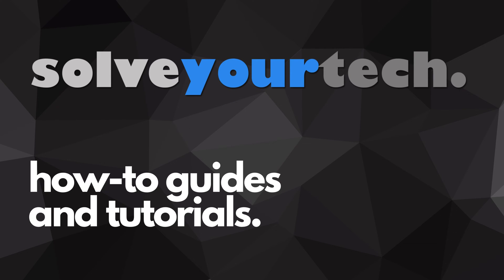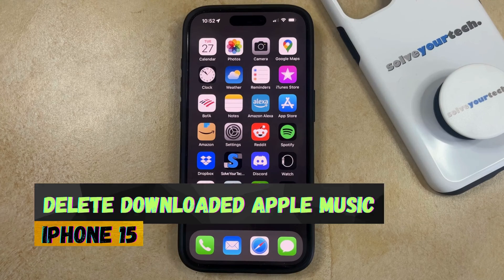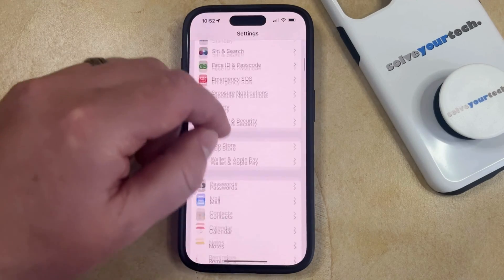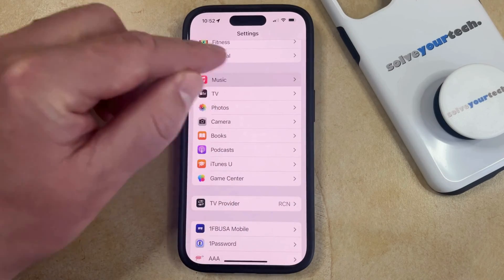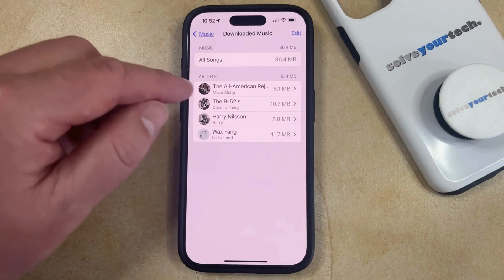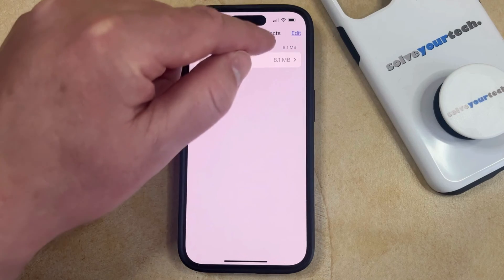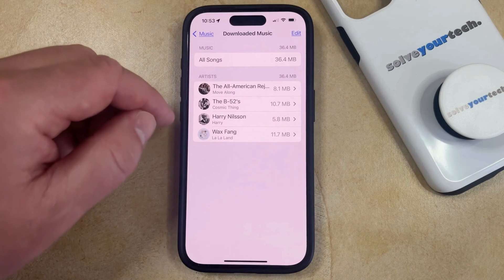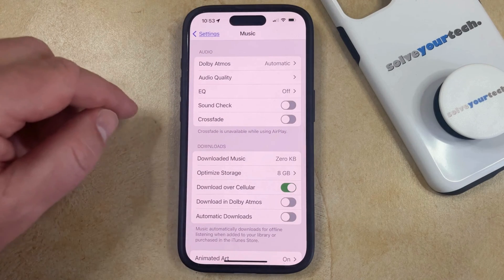How to Delete Downloaded Apple Music on iPhone 15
This video will show you how to delete downloaded Apple Music on an iPhone 15. Once you complete this tutorial, you will know how to delete songs, albums, or all of your Apple Music.

You can delete downloaded iPhone Apple Music with the following steps:

1. Open Settings.
2. Choose Music.
3. Select Downloaded Music.
4. Swipe left on what you wish to delete.
5. Tap Delete.

Note that swiping left on All Music at the top and deleting that will delete all of the songs on the device.

00:00 Introduction
00:14 How to Delete Downloaded Apple Music on iPhone 15
01:25 Outro

Related Questions and Issues This Video Can Help With:

- How to Delete Downloaded Apple Music on iPhone 15 Mini
- How to Delete Downloaded Apple Music on iPhone 15 Plus
- How to Delete Downloaded Apple Music on iPhone 15 Pro
- How to Delete Downloaded Apple Music on iPhone 15 Pro Max